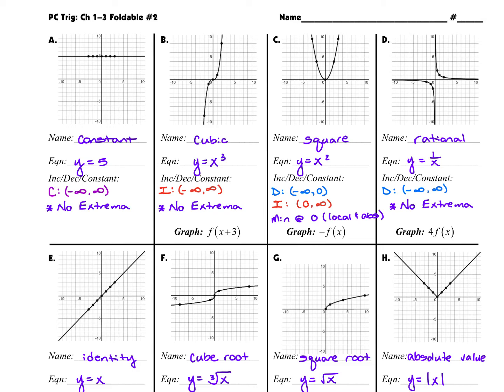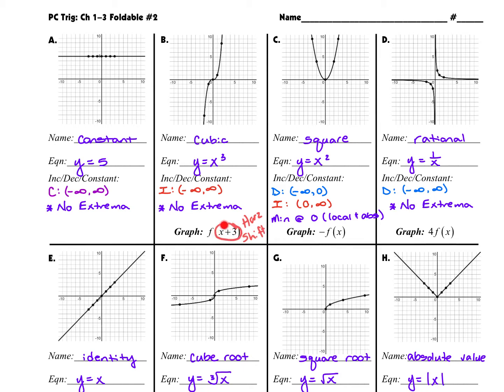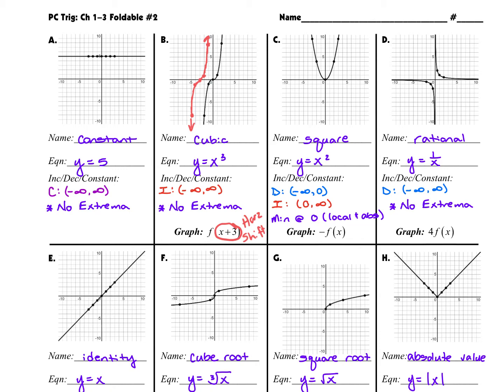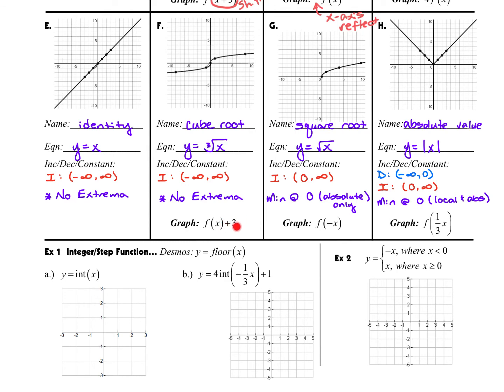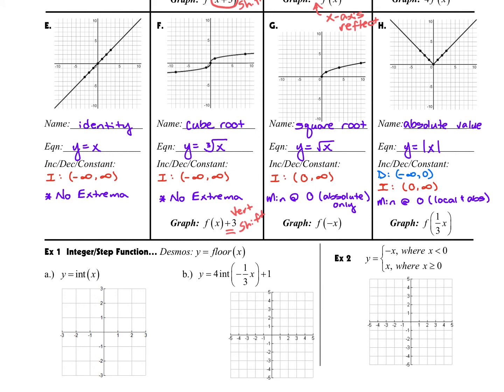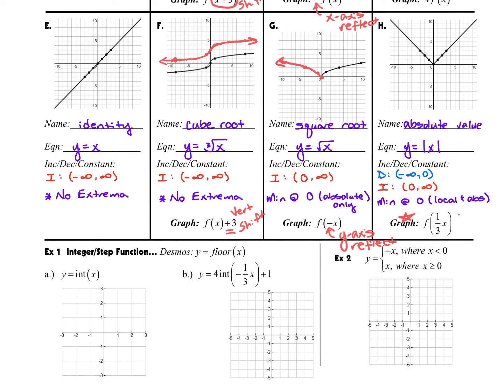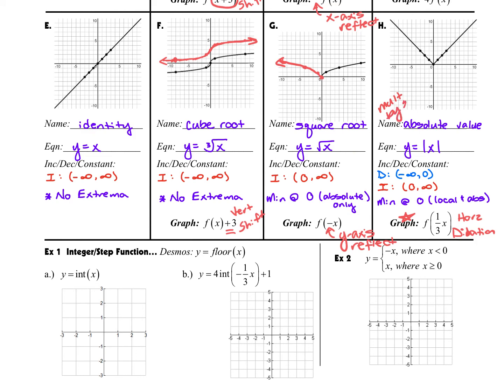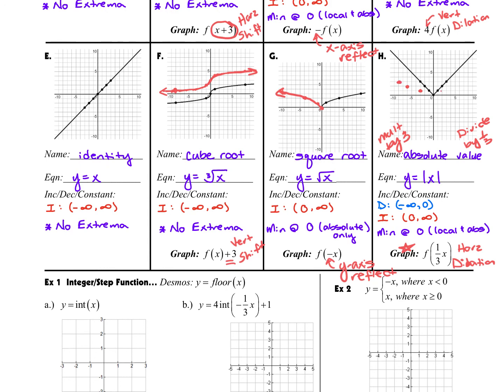2.5 Transformations (Pink Foldable 2)